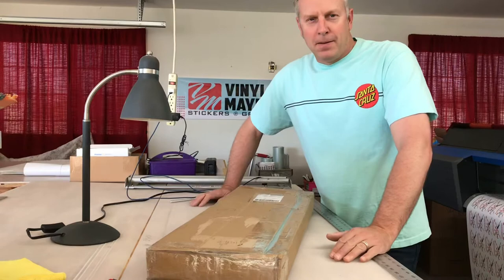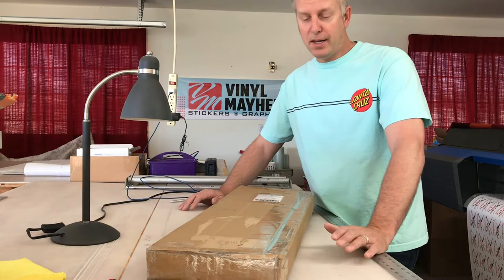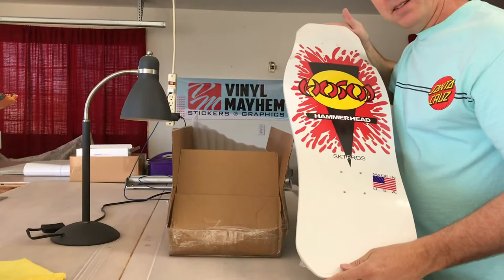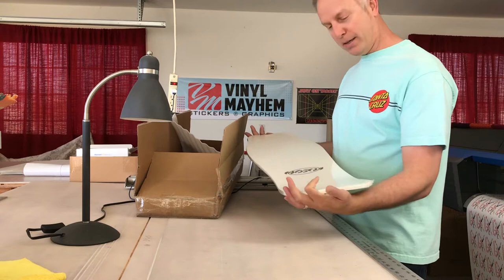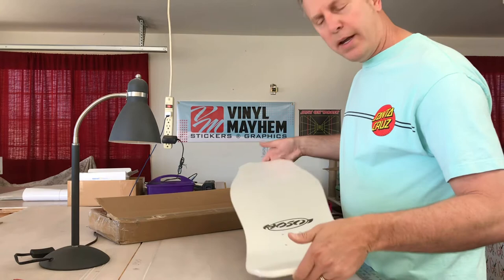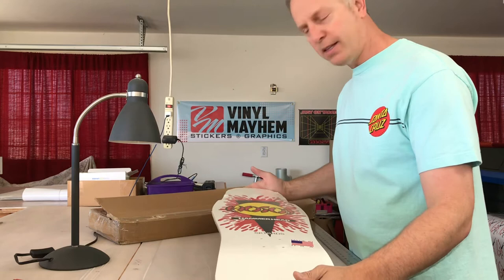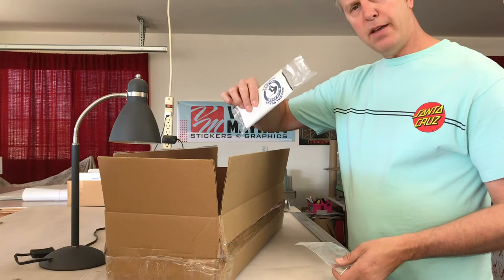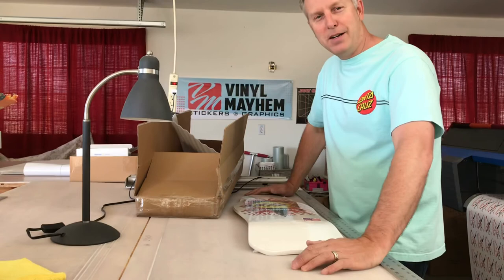Unboxing my new Christian Hosoi Hammerhead skateboard deck | Santa Cruz pro model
christianhosoi unboxing skateboarding Short video unboxing my new Christian Hosoi Hammerhead skateboard deck, information, and history. This is a re-issue pro model made by Santa Cruz skateboards.